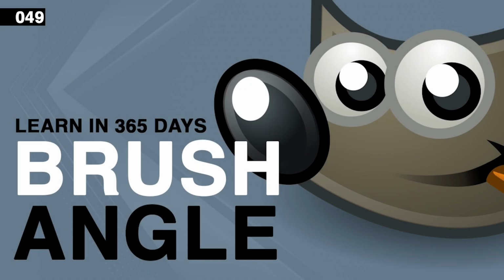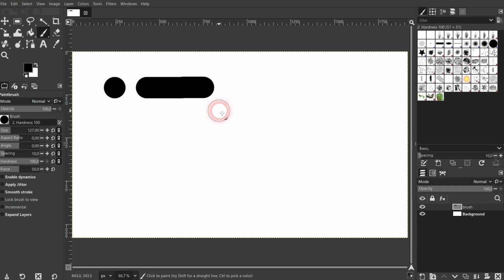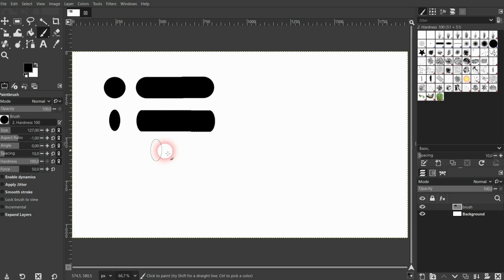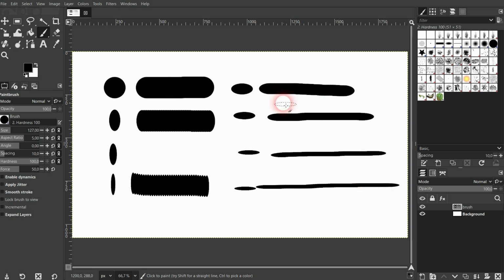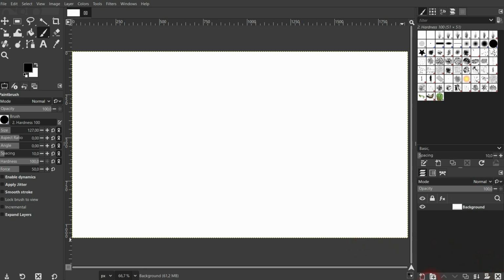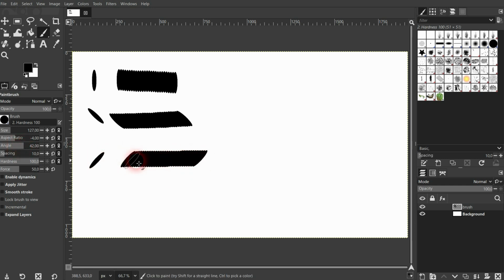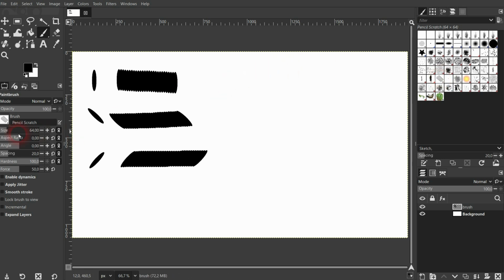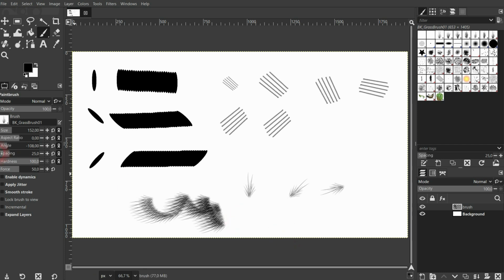Brush Aspect Ratio and Angle in Gimp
Learn Gimp in 365 Days - Day 49: In this tutorial I'll show you how to use aspect ratio and angle on the paintbrush tool in Gimp.